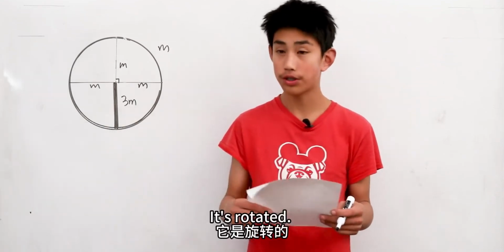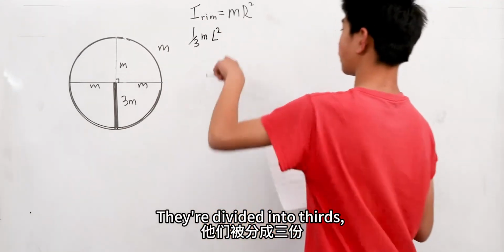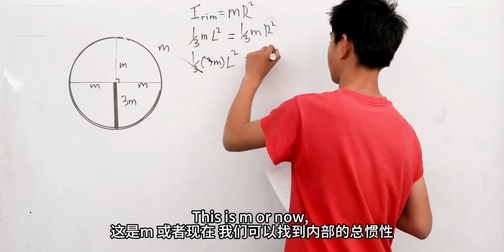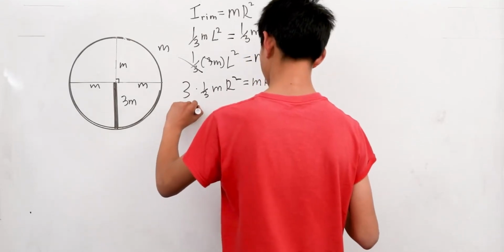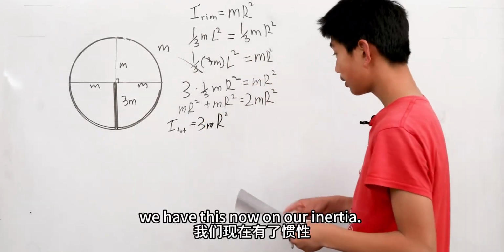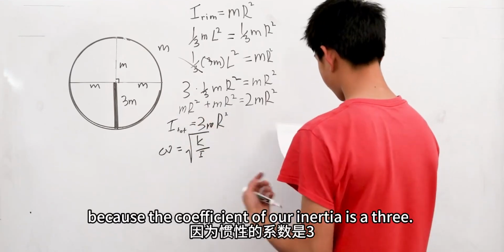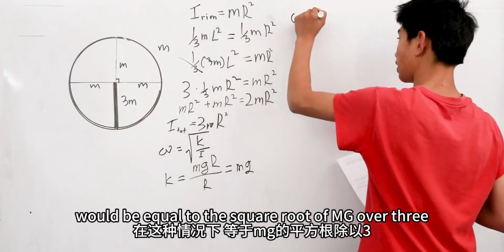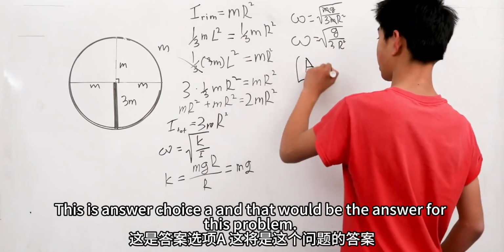2024 F=ma Exam 物理竞赛 P19 英语讲题